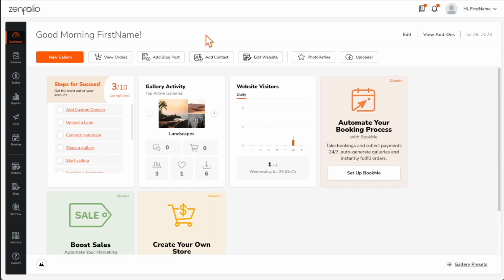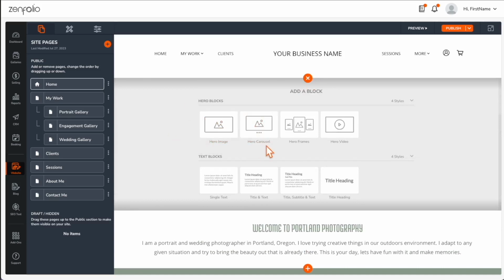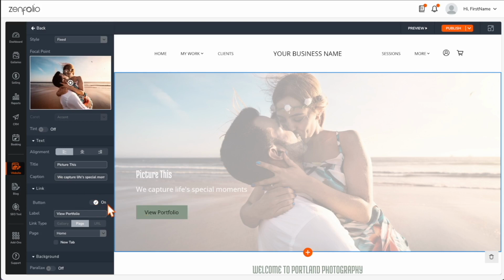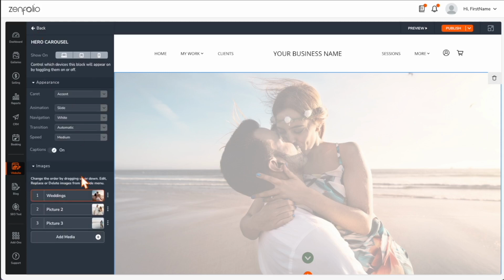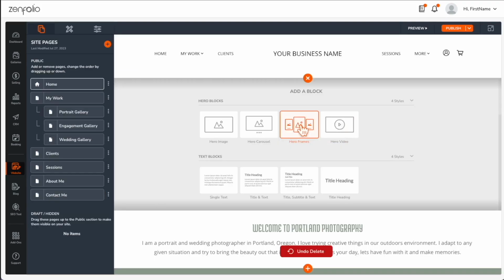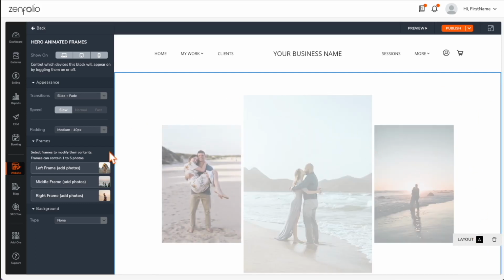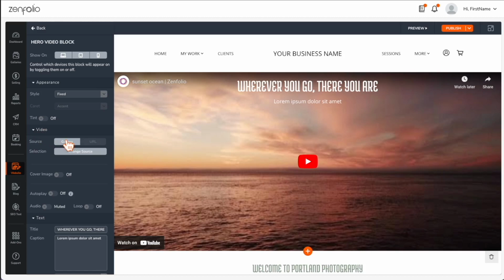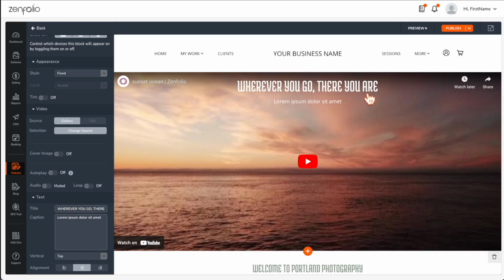Creating Stunning Website Hero Blocks on Zenfolio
In this video, we'll dive into the world of Hero Blocks on your Zenfolio website. These captivating blocks can instantly grab your visitors' attention and make your website stand out. Follow our step-by-step guide to learn how to use them effectively.

Here's what we'll cover:

Accessing your website editor from your Zenfolio dashboard.
Selecting a specific page where you want to add a Hero Block.
Exploring the four Hero Block options: Hero Image, Hero Carousel, Hero Frames, and Hero Video.
Customizing each Hero Block with images, captions, buttons, transitions, and more.
With our easy-to-follow instructions, you'll have the creative power to design your website's top section exactly as you envision it. Ready to make your website pop? Watch the video and start creating amazing Hero Blocks!

For additional support or questions, don't hesitate to contact our helpful support team at or visit our support center for more guidance. Let's make your website shine! 💫🖼️🎥